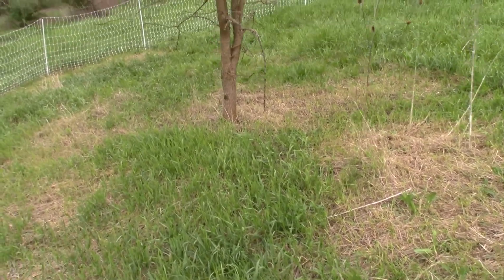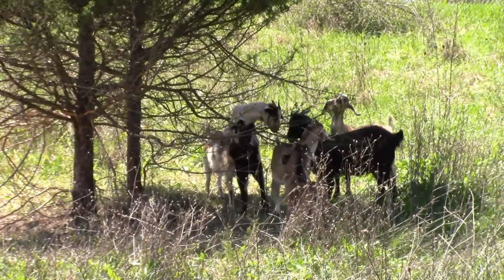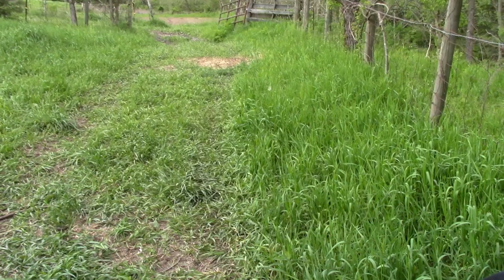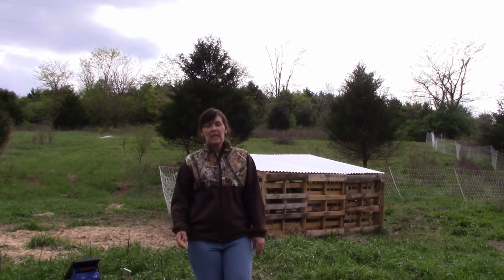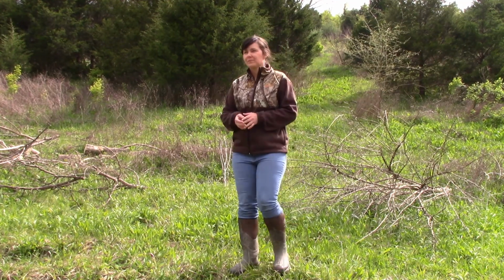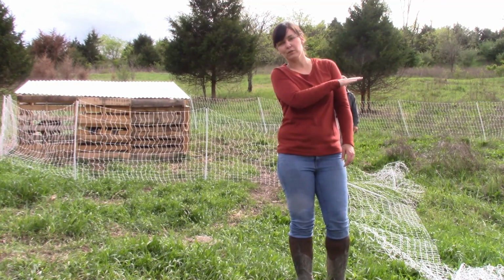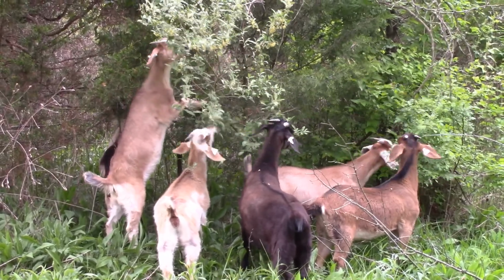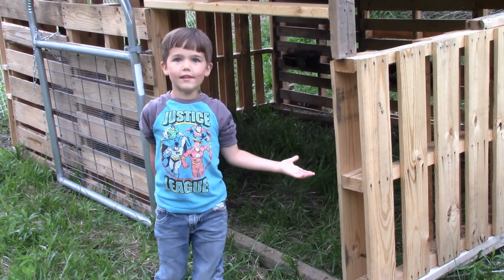Rotational Grazing For Goats, Moving Goats To New Paddock, Moving Mobile Goat Shelter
We are bringing you along as we rotate our goats to their new paddock including moving the mobile goat shelter.

We got our fencing from premier1supplies.com